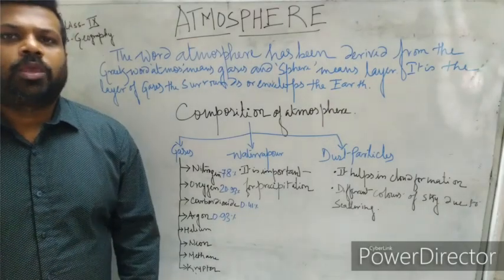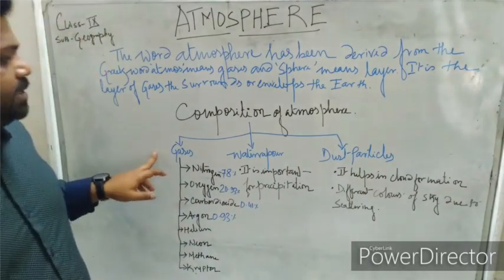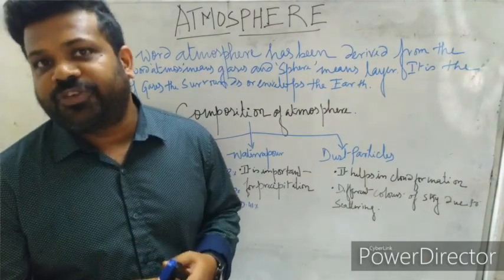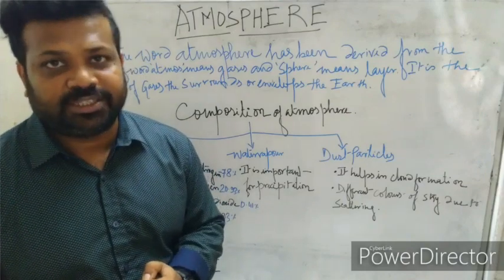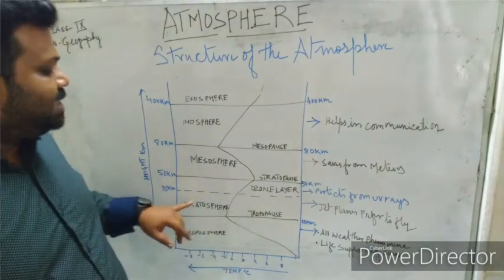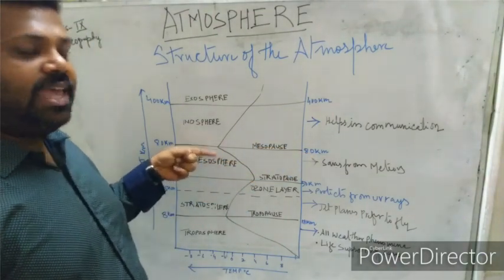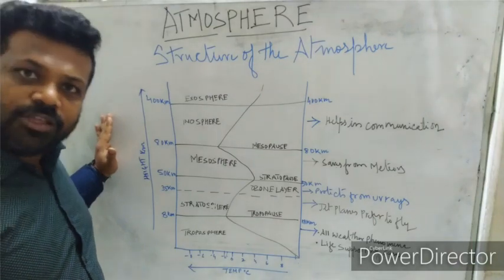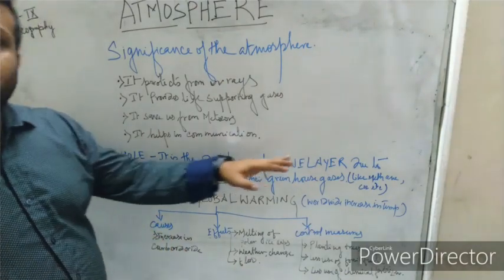Class IX Geography Atmosphere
Geography

Chapter 2: Atmosphere